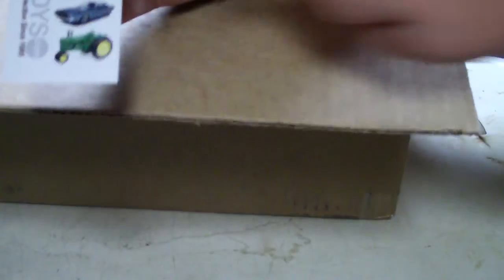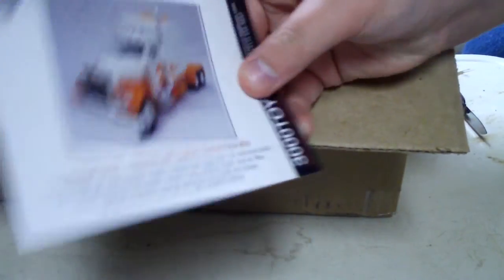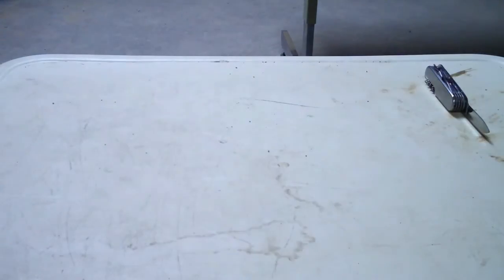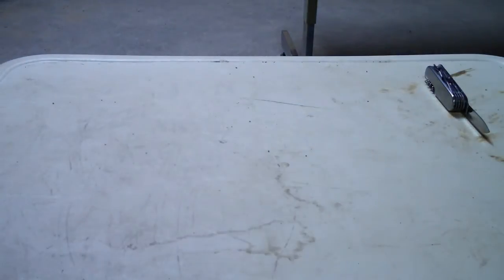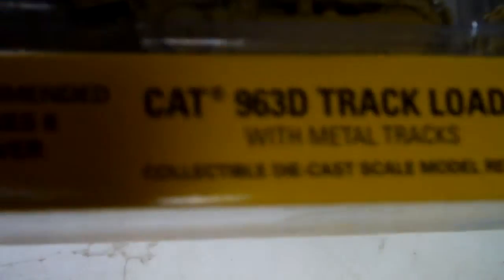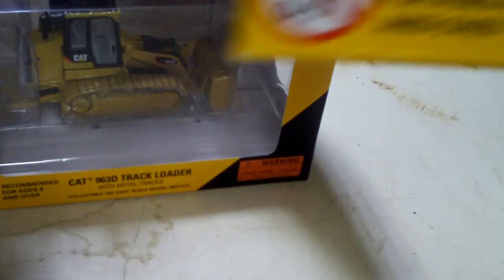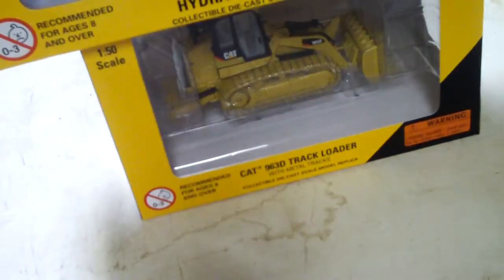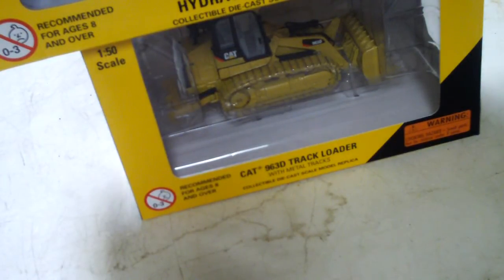!!!!!!Brand New Cat 963d And 330dl Unboxing!!!!!!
My 330dl vid will be posted soon.